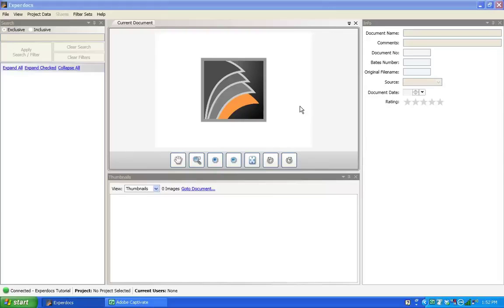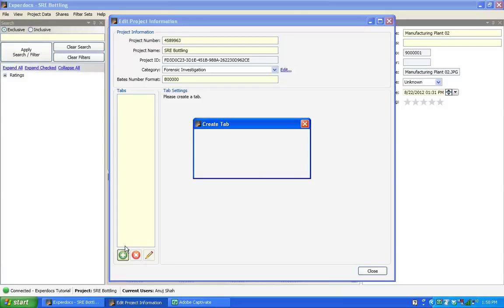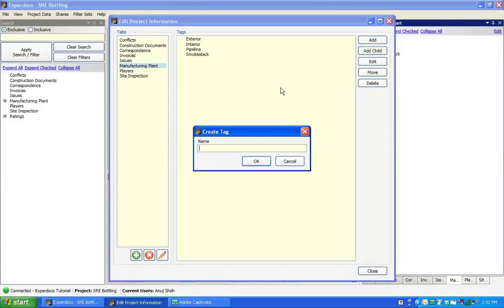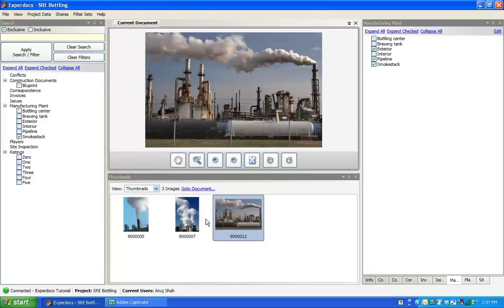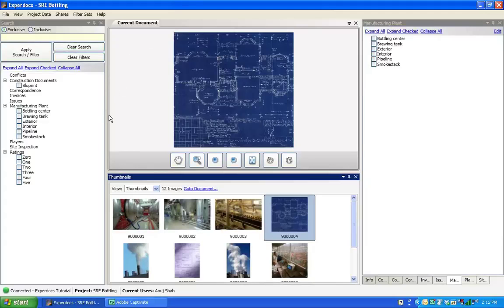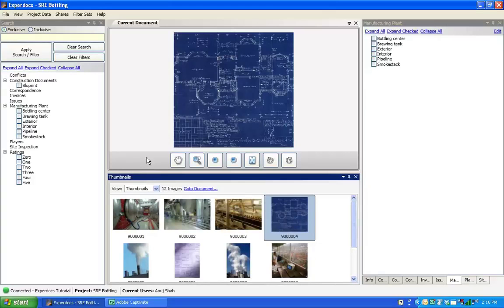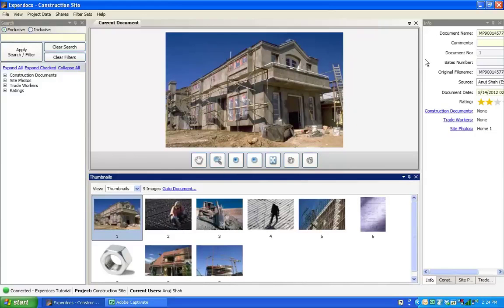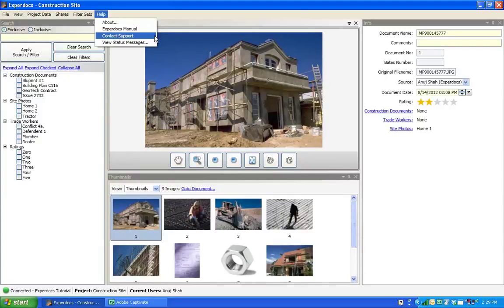How to use Experdocs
This is an approx. 30 min video demonstrating the Experdocs litigation support software and electronic document database. Watch this video to learn 11 main functions in Experdocs, including how to create your first new project, upload documents and images, create tabs and tags, search for file, share